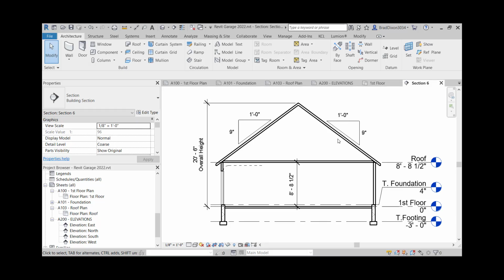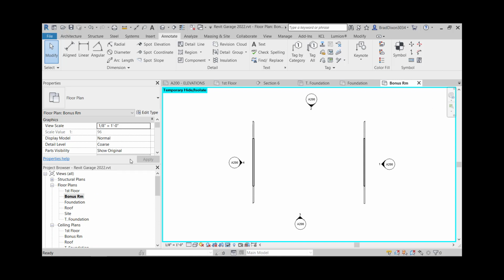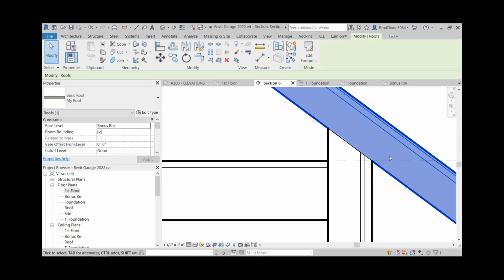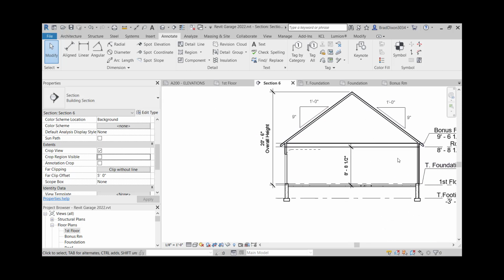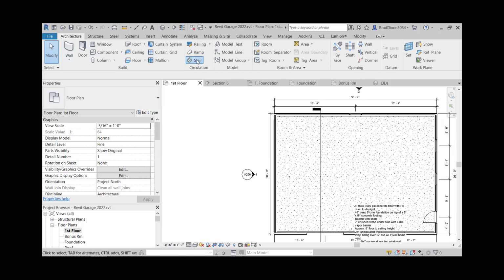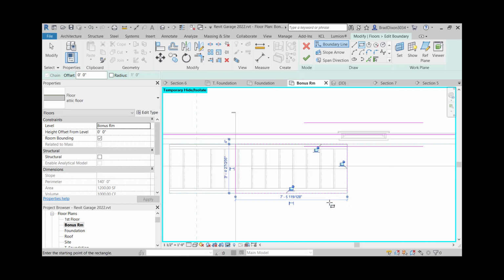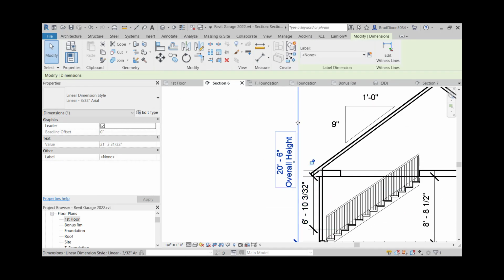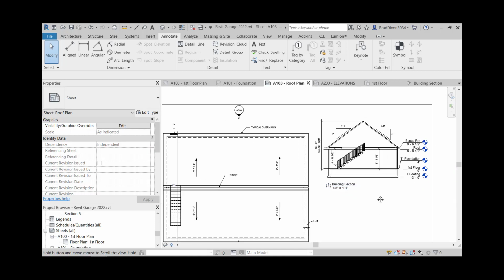Revit Garage Building Section Advanced